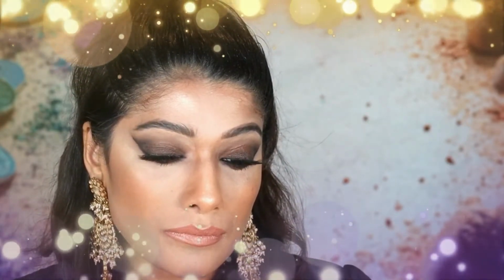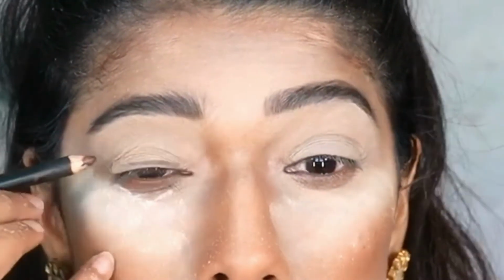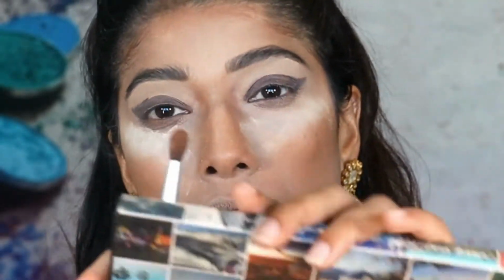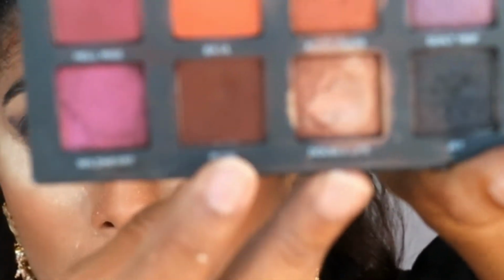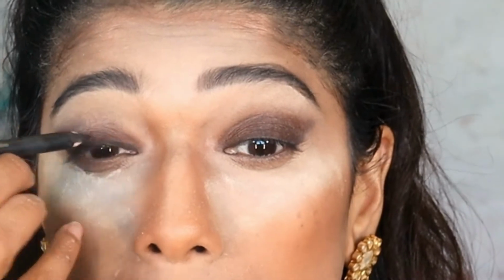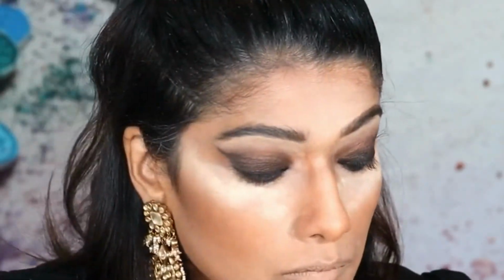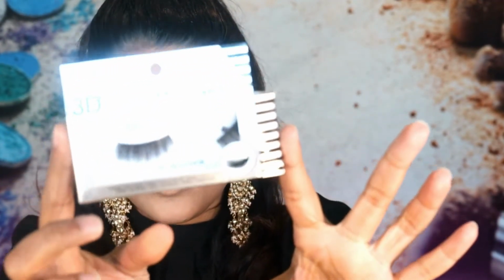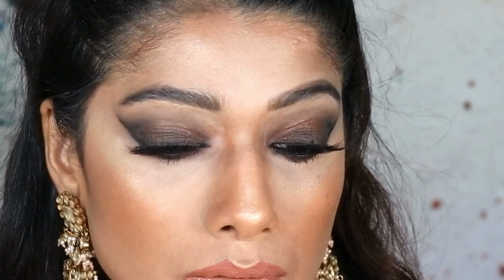HOW TO DO: ARABIC BROWN SMOKEY EYE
This is a STEP BY STEP on how to create a ARABIC BROWN SMOKEY EYES.
Click "Show More" 👇 for product details.

Arabic eyes are usually very deep intense black eye makeup, but i have created these soft  brown Arabic eyes, which can be worn for any event or any
I take you on a explained tour of how to achieve this look with minimalist products .

Products used :
Eyes :
Eyebrow In 4.5 @benefitcosmetics
Eye pencil in ONYX @esteelauder
Eye shadow palette in NIGHT LIFE @sigmabeauty
Contour palette in “Night life” @anatasiabeverlyhills
Eyelashes @ardelllashes
Mascara @toofaced .